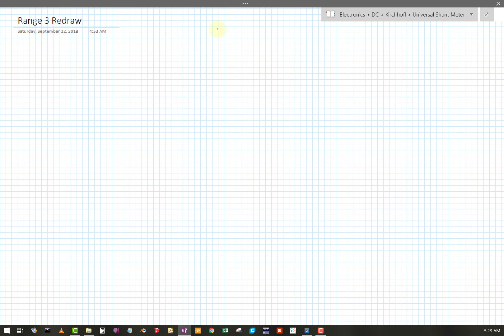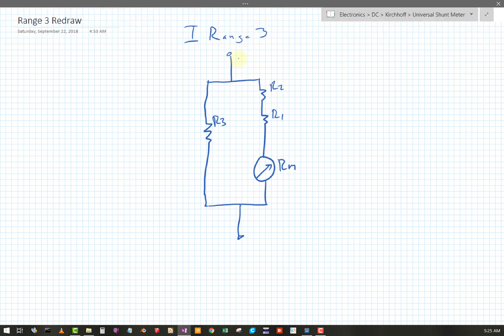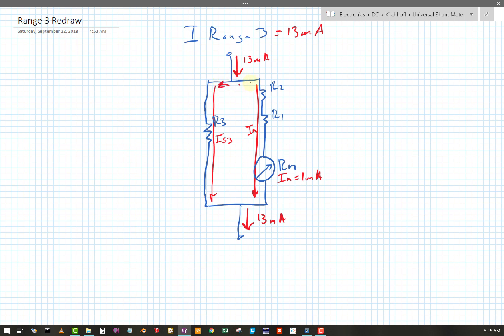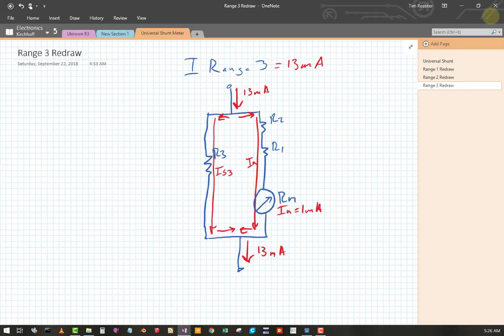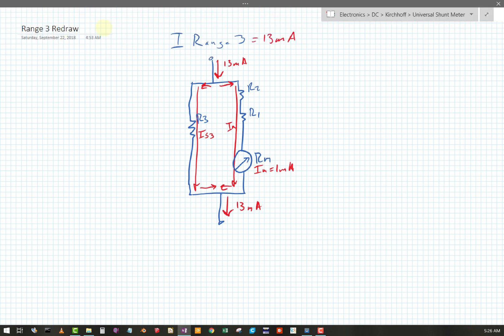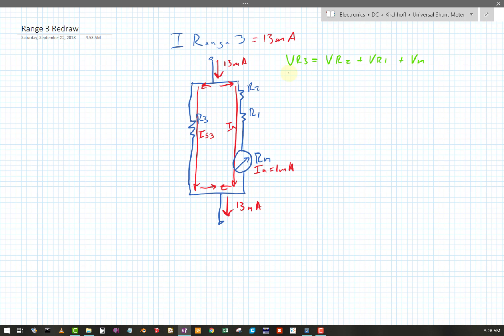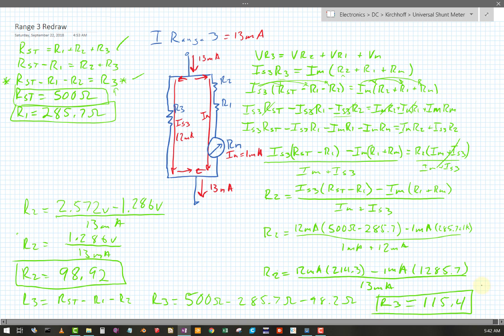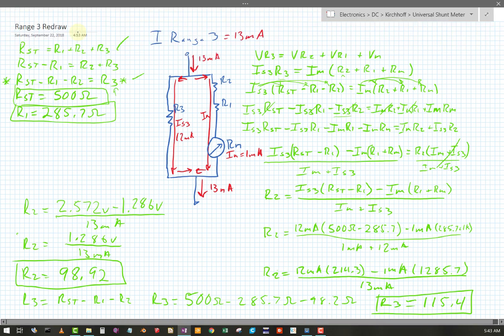Universal (Ayrton) Shunt Current Meter Design - Part 3 of 4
Universal shunt or Ayrton shunt analog current meter design analysis. Use series and parallel analysis rules to find the needed shunt resistors.